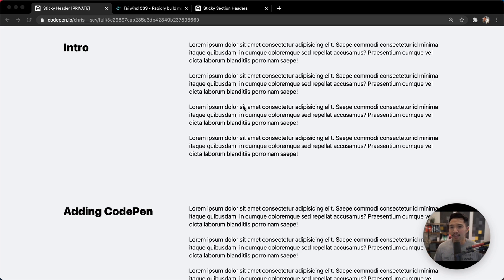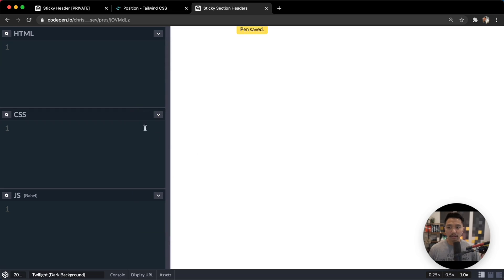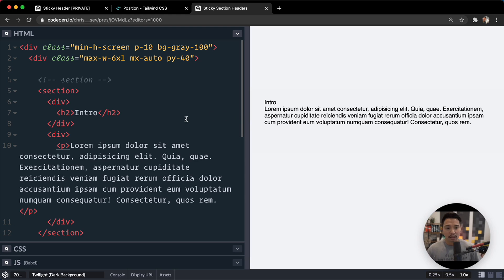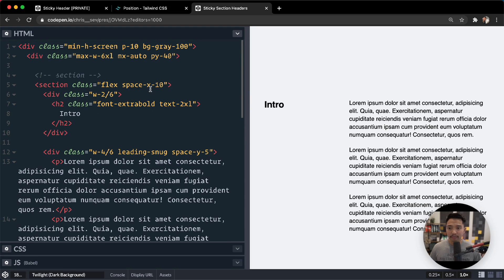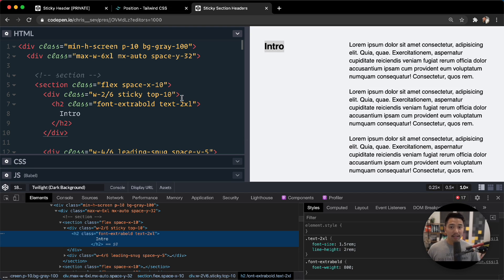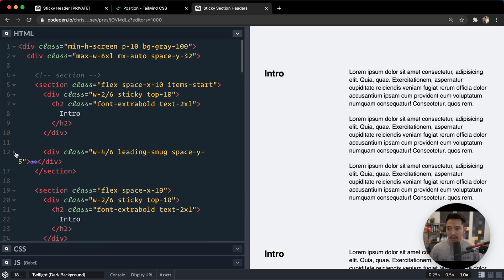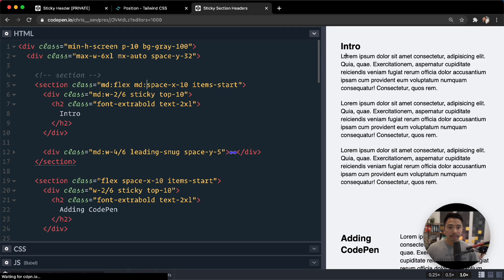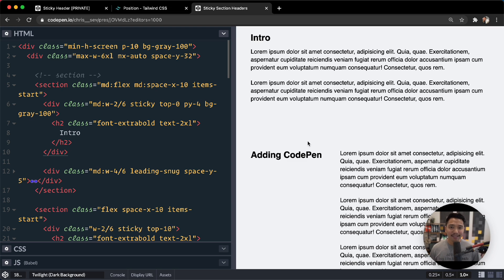Sticky Sections and Headers w/ Tailwind CSS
Sticky elements are a great UI feature to let people know where they are on a page. Let's make sticky headers and sticky sections with Tailwind.